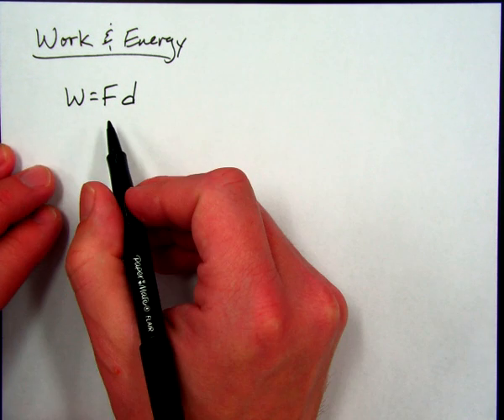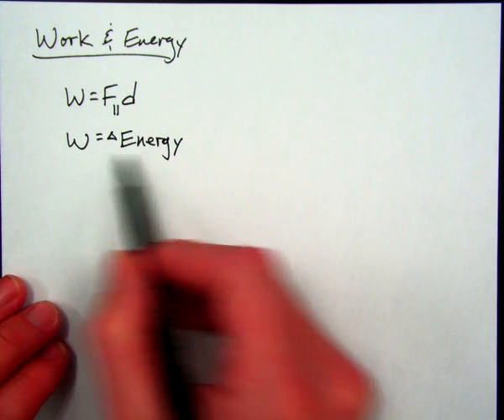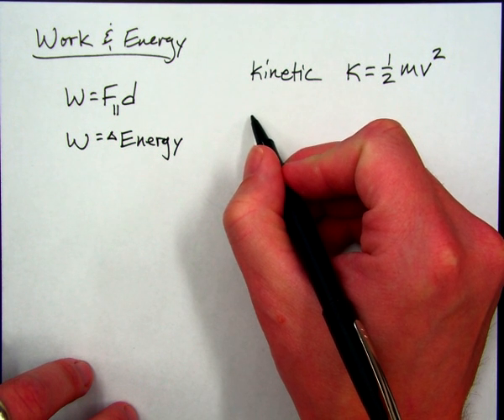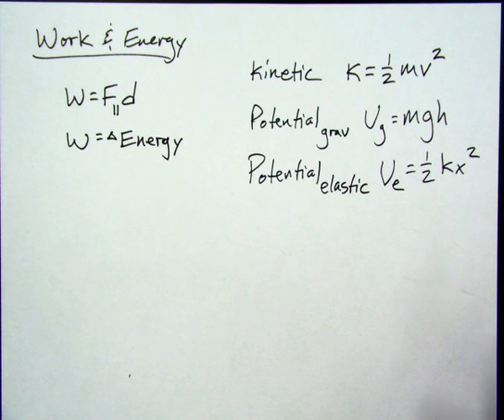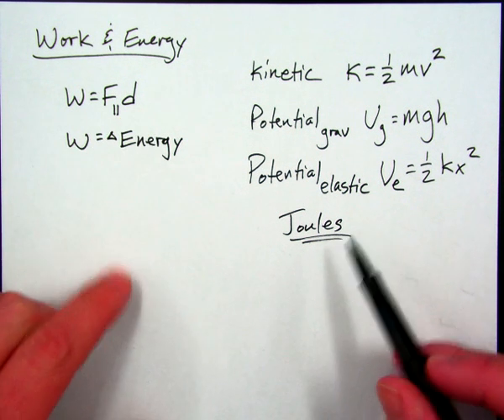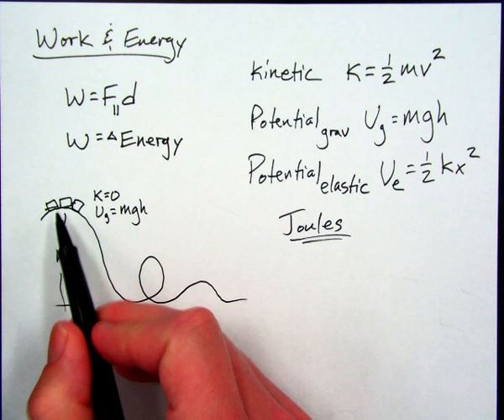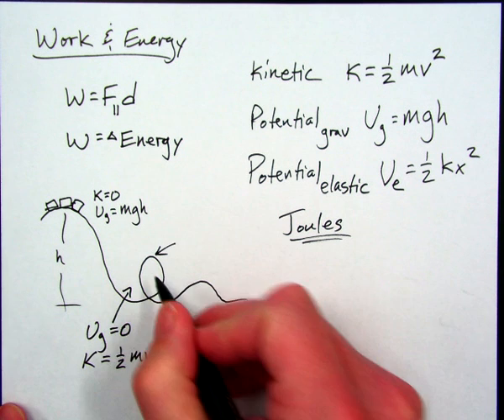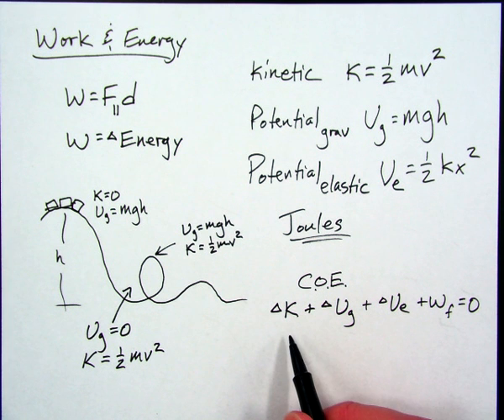Work and Energy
Simple introduction to Work and Energy